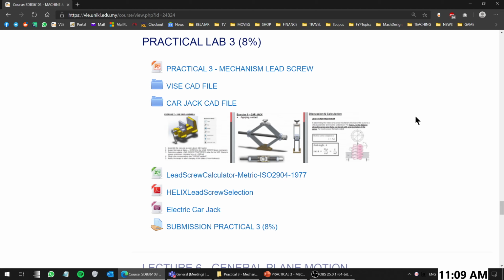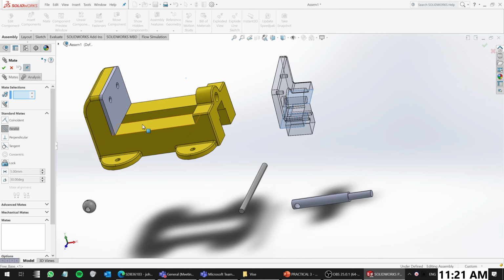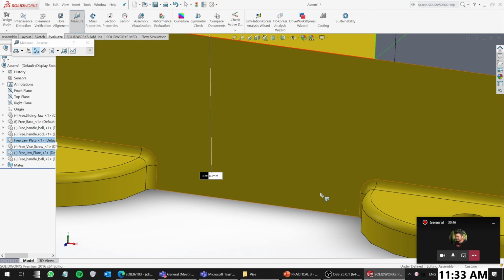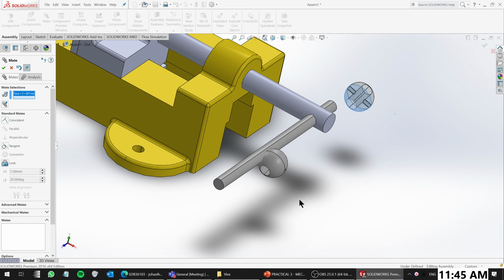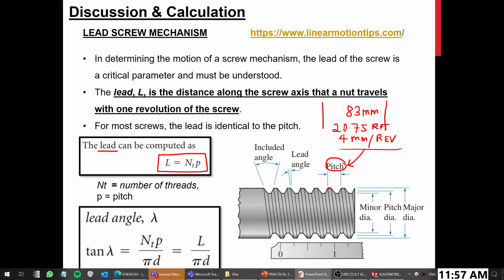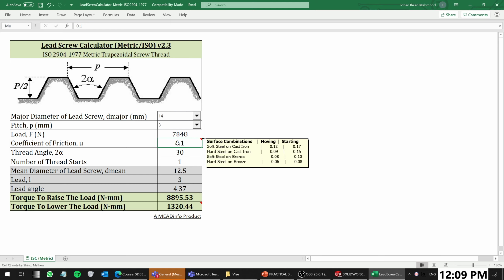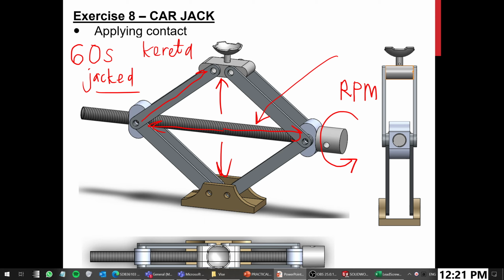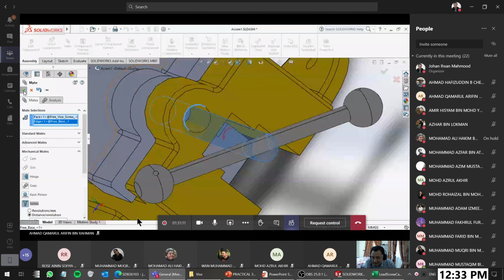Practical 3 - MMD - Assembly Lead Screw